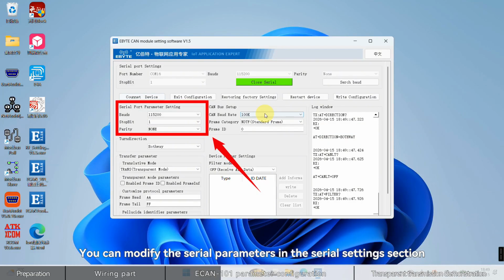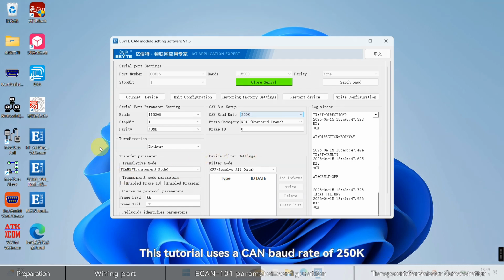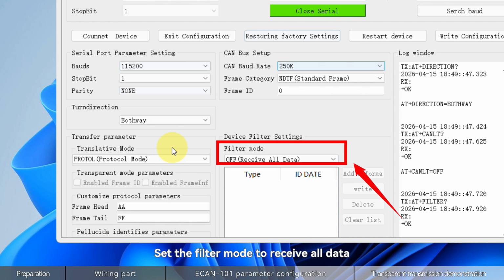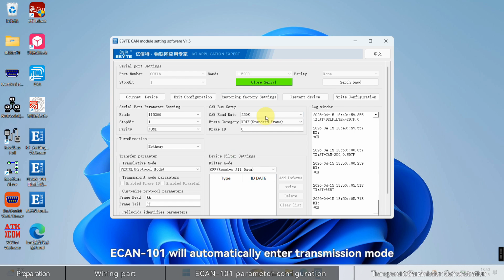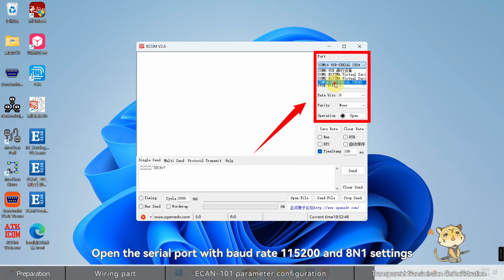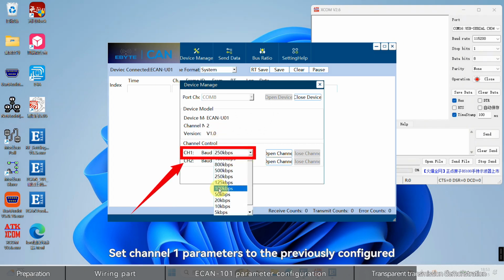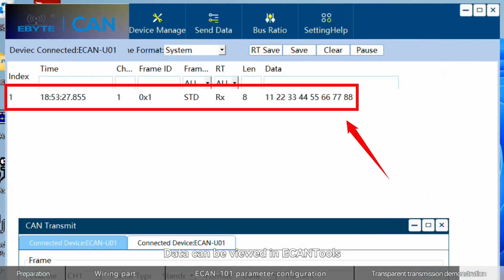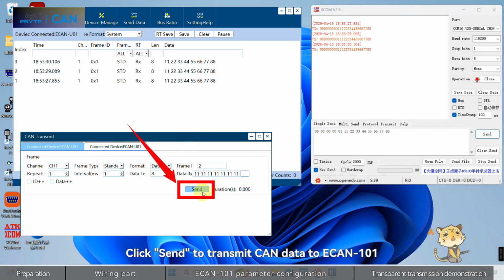ECAN-101 Protocol Mode Usage Tutorial